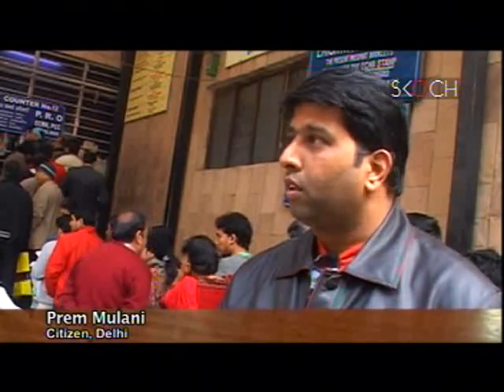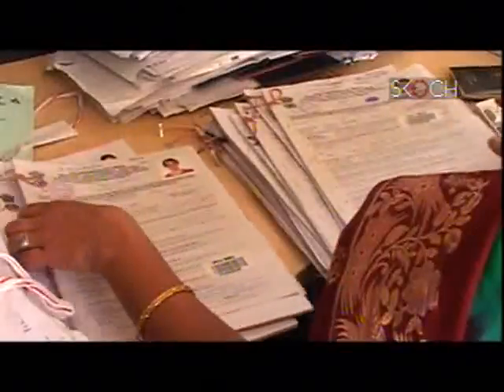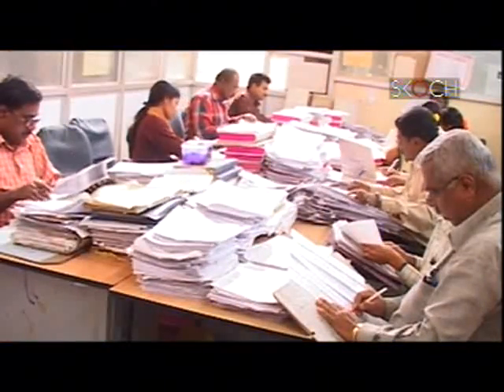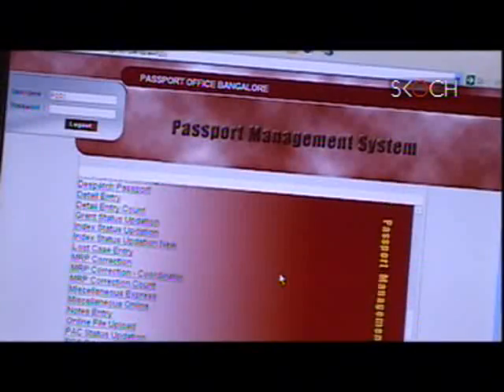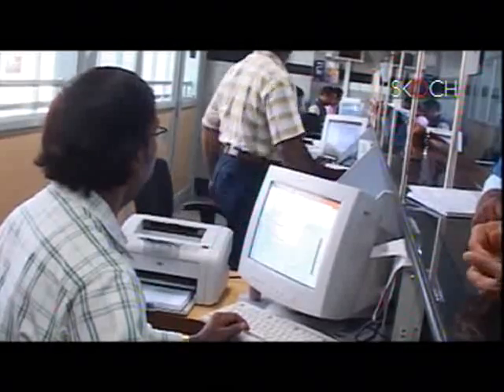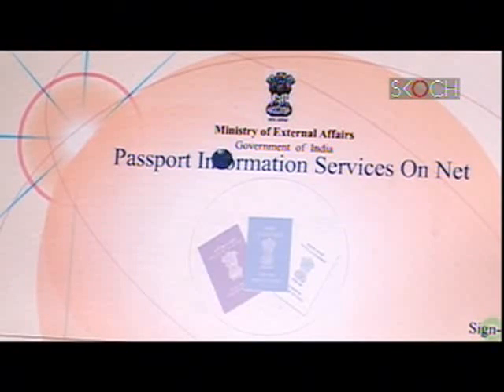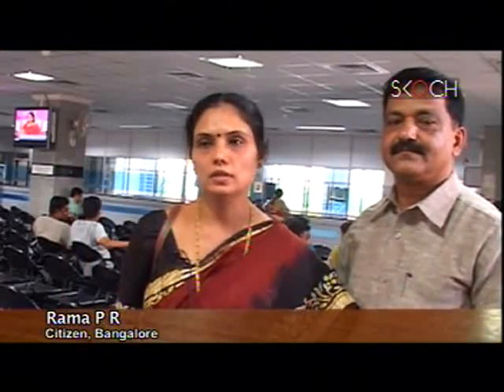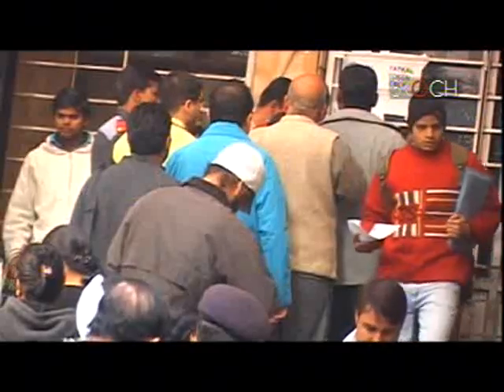Passport Control Issuance System